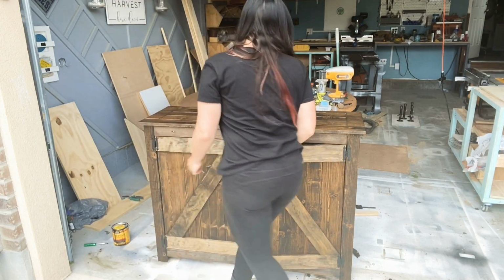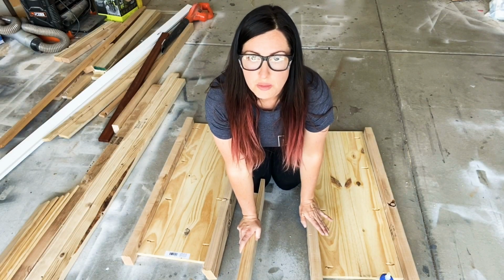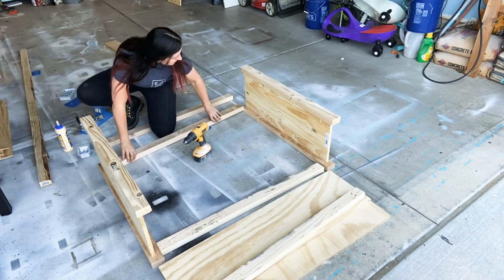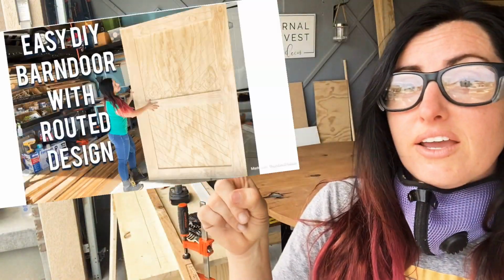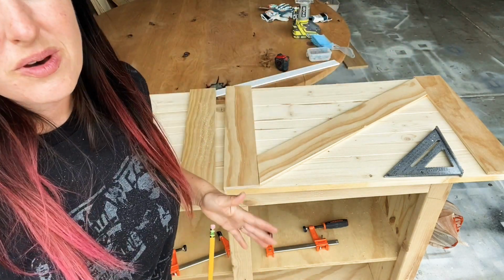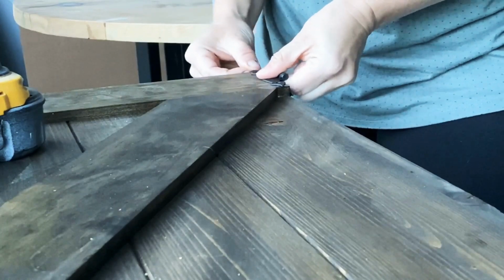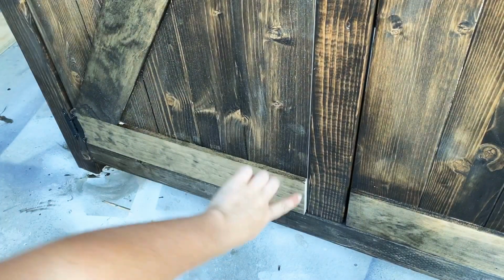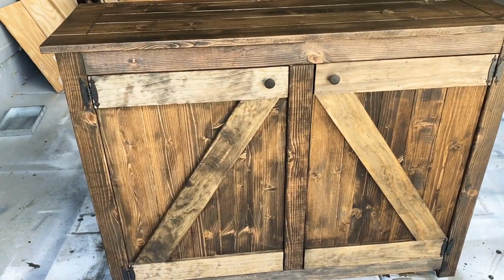HOW TO BUILD A CONSOLE TABLE- buffet side table cabinet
DIY CONSOLE CABINET - buffett, sideboard, small hutch

Today, I will show you how I make my small console tables. The good thing about this design is that it is super versatile and you can change the dimensions pretty easily with the same overall assembly idea staying the same.  If you don't have a table saw though try to be sure to stay within the project panel dimensions.

Materials
2 Lowes project panels at 12”x36”x.3/4” - for the sides

2 Lowes project panels at 12”x48”x3/4” - for the bottom and shelf

1 Lowes project panel 16”x48”x3/4” for the top

5 2x3x8 framing lumber from Lowes

⅛” cabinet backing - I got this from HomeDepot but other stores may have it.

Kreg Jig Pocket hole screws
and 1-¼” sized

Titebond glue

Stain or paint of your choice I used
This dark walnut is super close as well

Tools
K4 Kreg Jig Pocket hole System

Miter saw - I have this one

Drill set

Sander
I use this

Ryobi Router - I use this
You will need a battery like this sold separately

Speed square

Saftey
Madgid glasses

RZ mask

ISOtunes ear protection

All the links above are affiliate links and I get a small bit of compensation for each purchase which I use to help me to keep making fun videos like this.  Thanks for helping me out!

Due to Covid- the maker tees are a bit slow to ship but you will love them!  haha